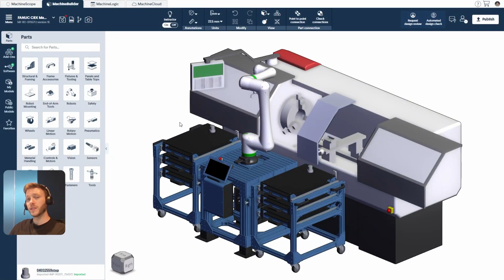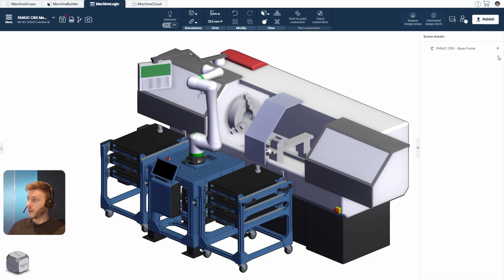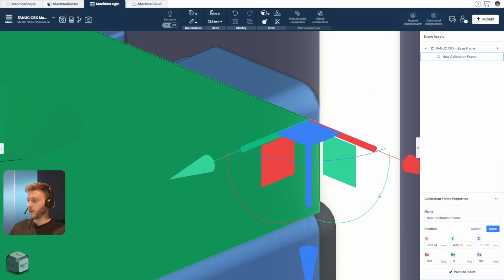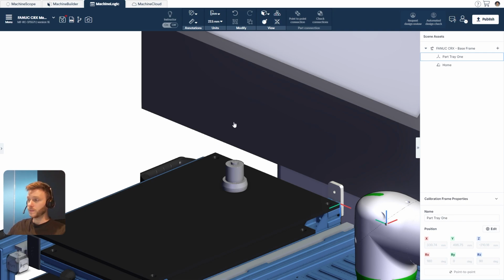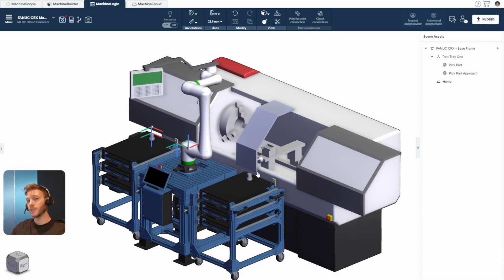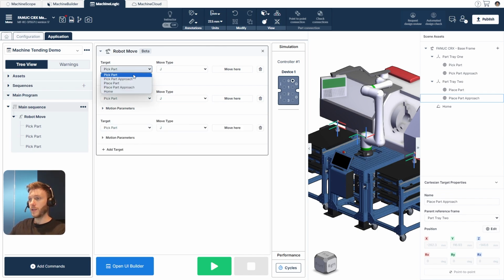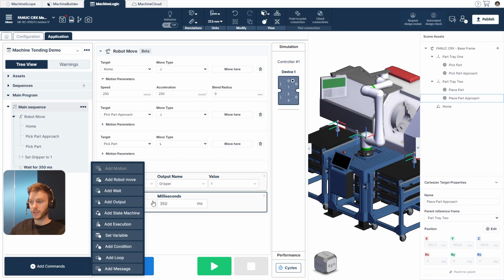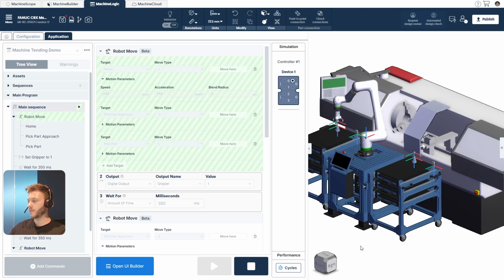Robot Programming - Intro to Scene Assets | MachineLogic Tips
Learn the basics of programming robots in MachineLogic using Scene Assets.